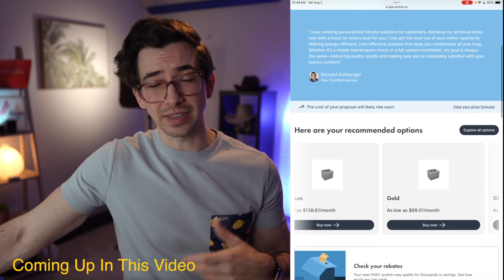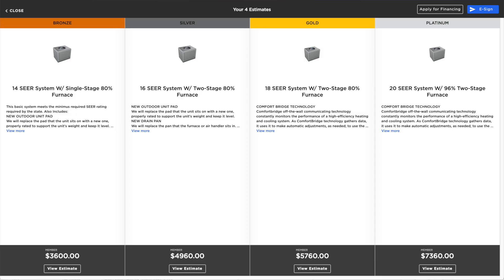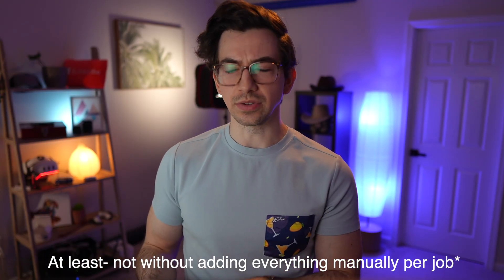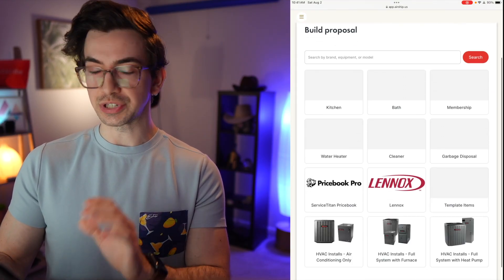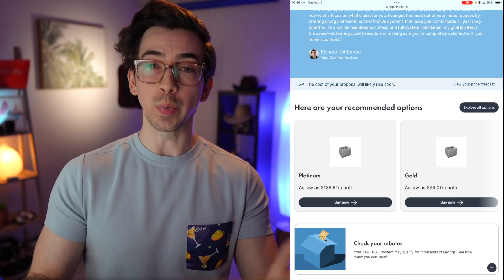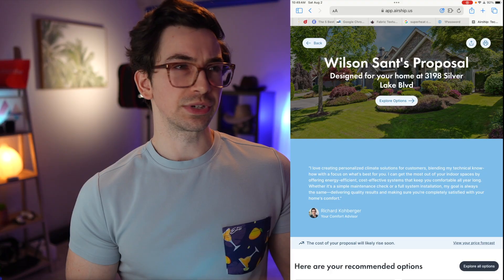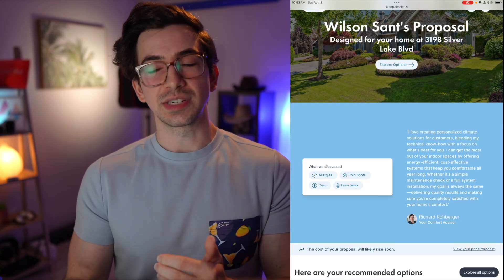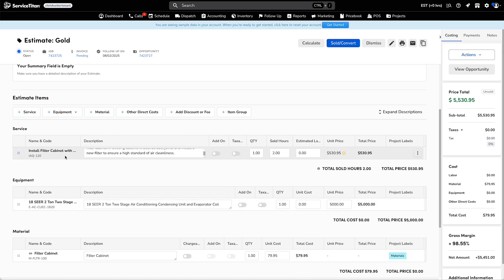Make Your ServiceTitan Proposals BEAUTIFUL With Airship